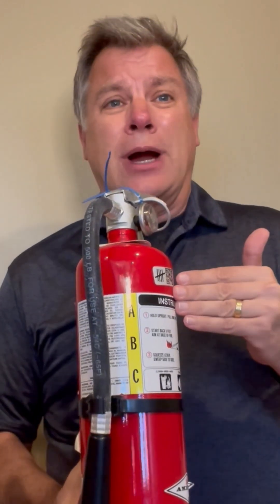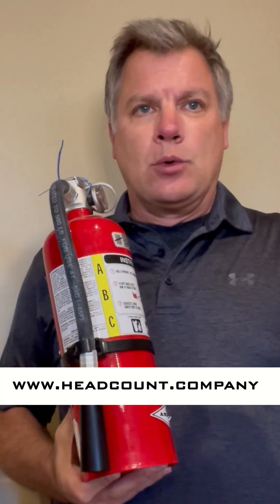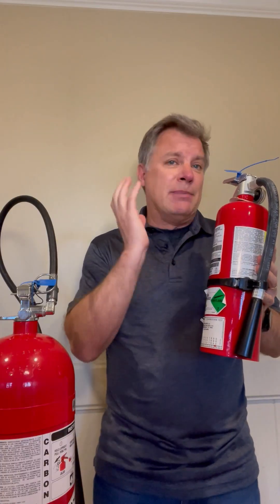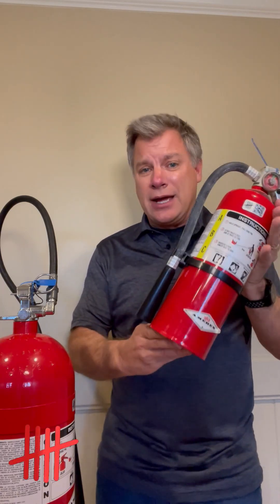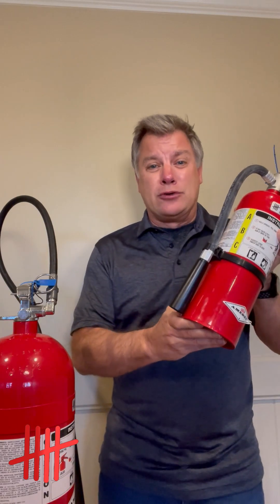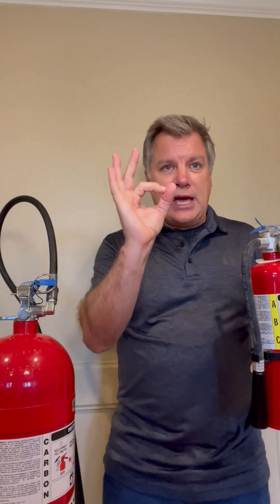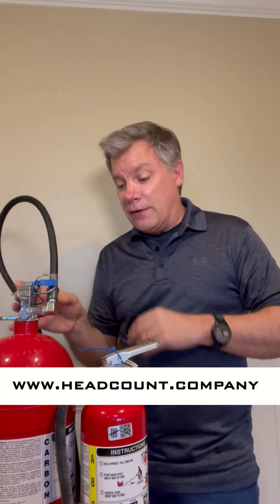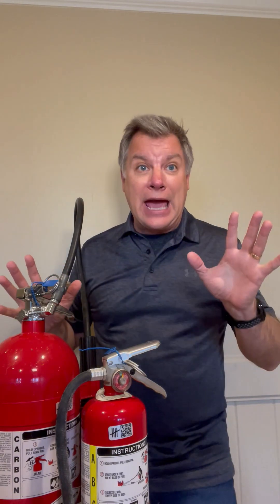The ABC's of Fire Extinguishers (Short)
Quick look at the classifications of fire extinguishers (A,B,C)